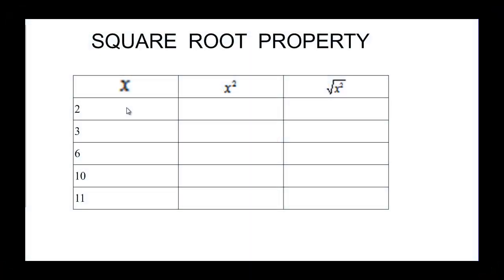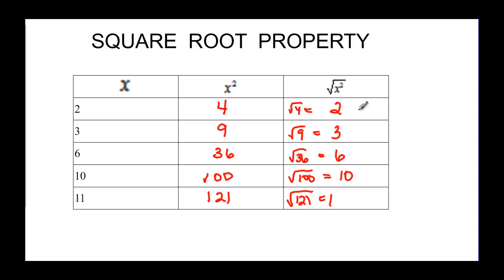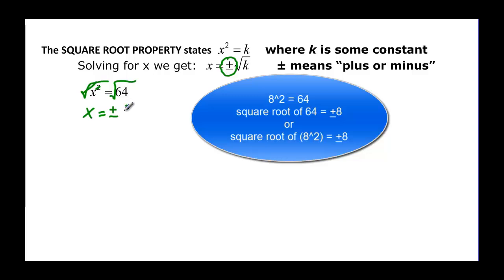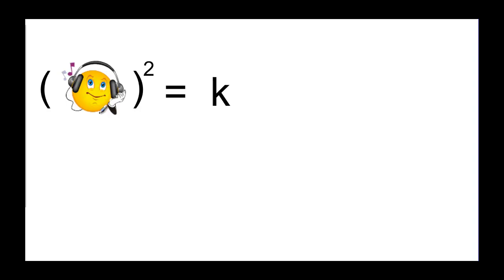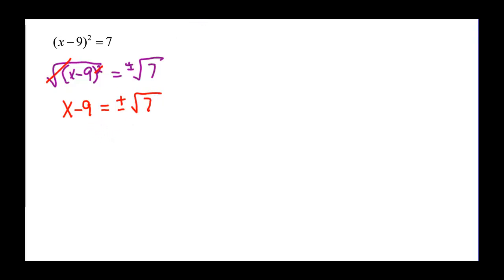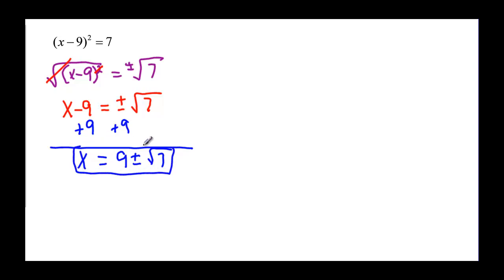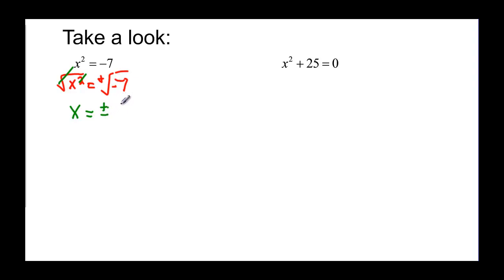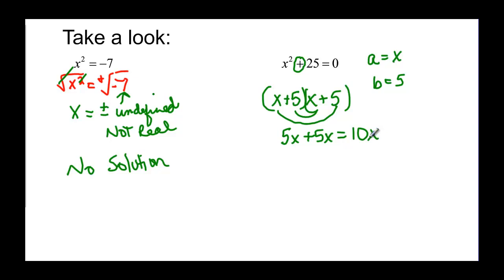097-49 Square Root Property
Explains the square root property and uses it to solve quadratic equations